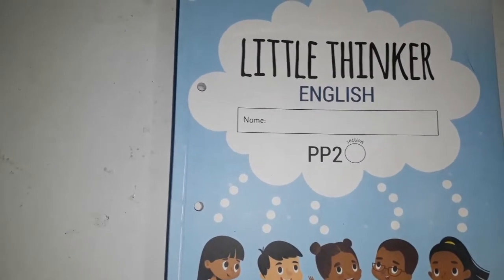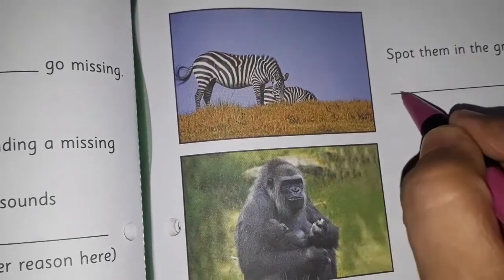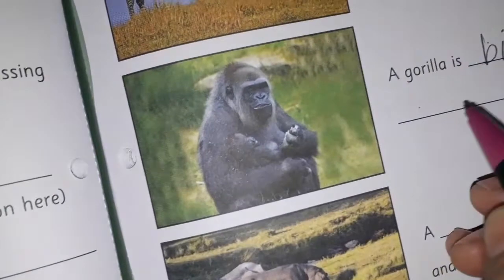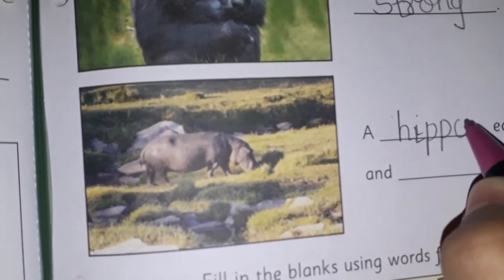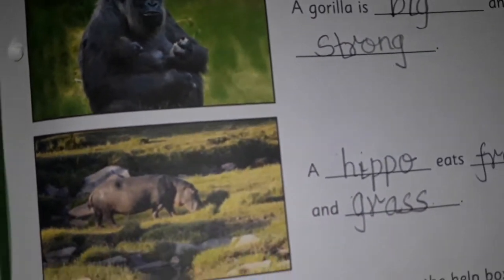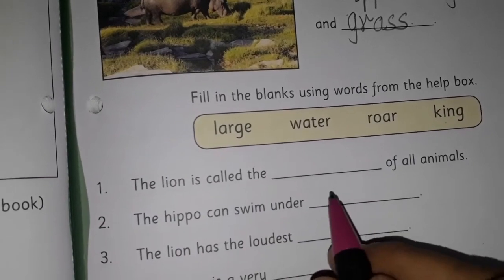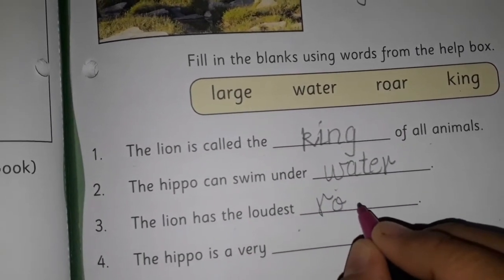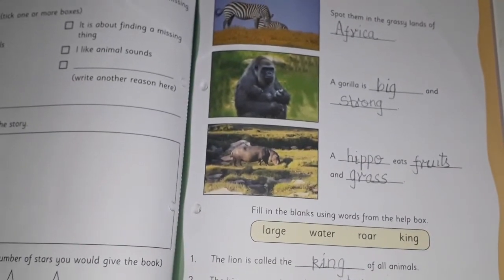The Orbis School - English - Sr KG - Animals Of Africa - Activity